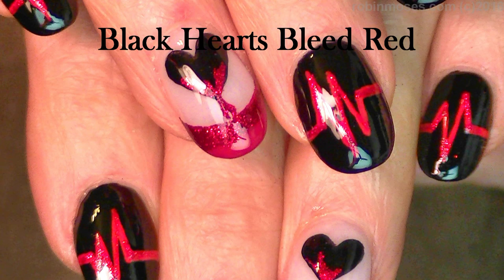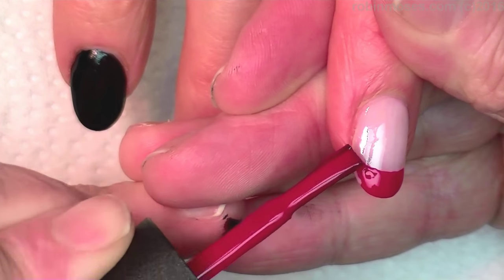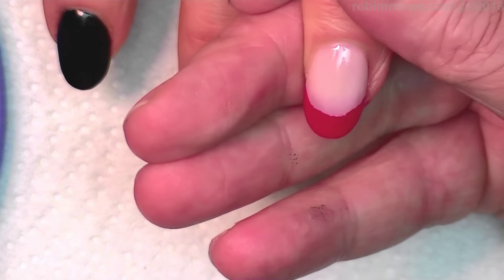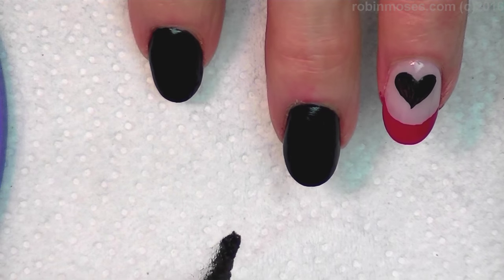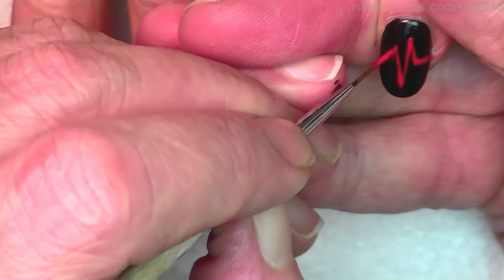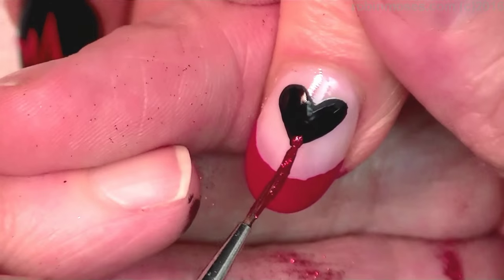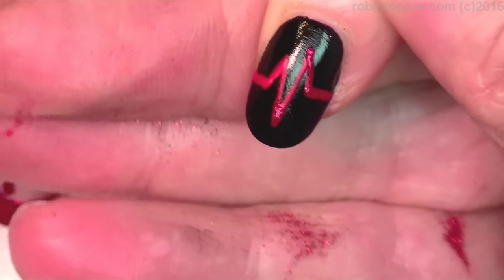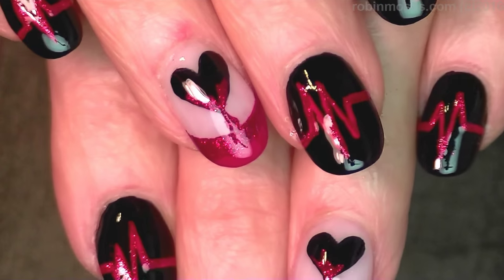Valentine Nails | Dripping Hearts Nail Art Design Tutorial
and Show Me if you try this black and red Heart Beats EKG Valentine's day Heartbeat type Nail Design Tutorial! The life line and the red glittery blood drips are the perfect anti valentine! Try them and Share it on my instagram

Find me!

worldwide!